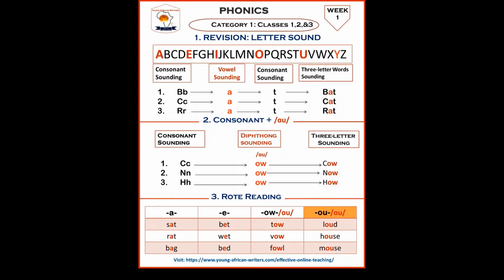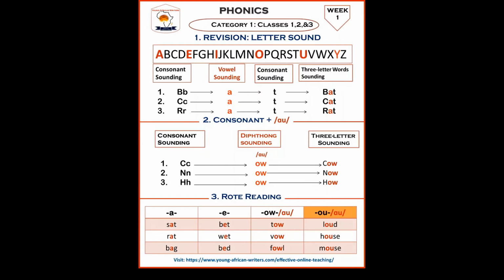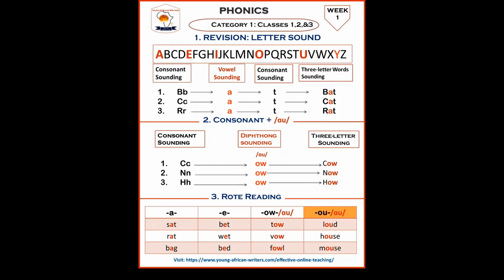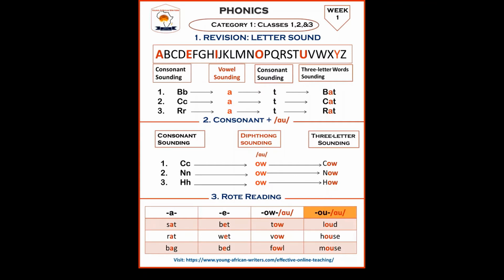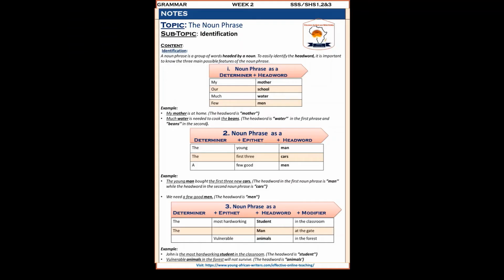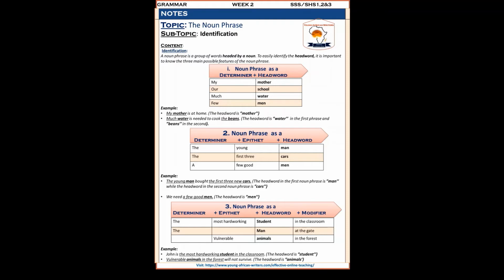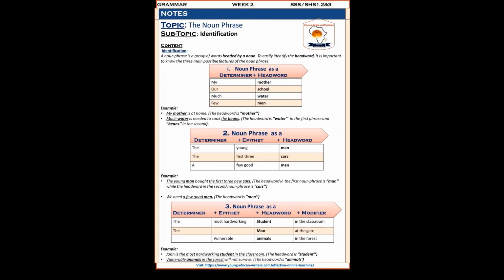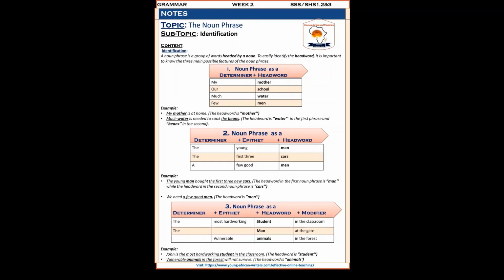EOT DEMO - ONLINE TEACHING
Effective Online Teaching is designed for West African students based on the WAEC syllabus.

We offer the best online classes in English and French.

We teach every aspect of English language and give evaluations, items of assignment with group discussions, and more.

We mark the evaluations and items of assignment of our learners and send them feedback.